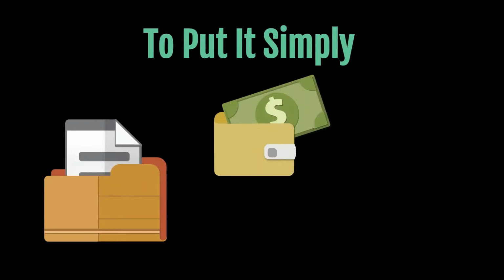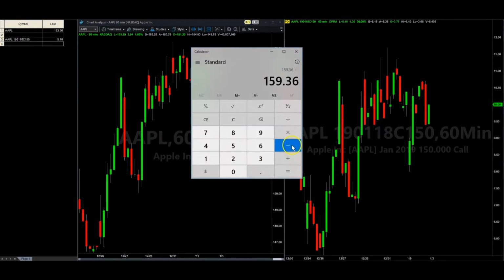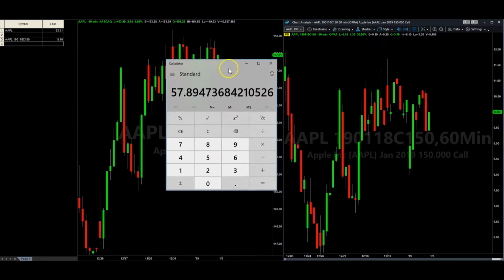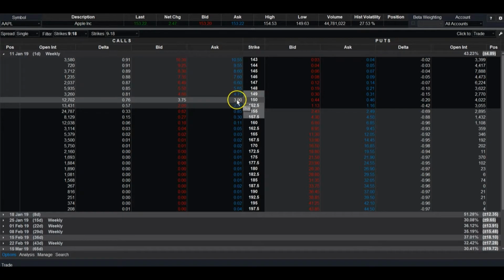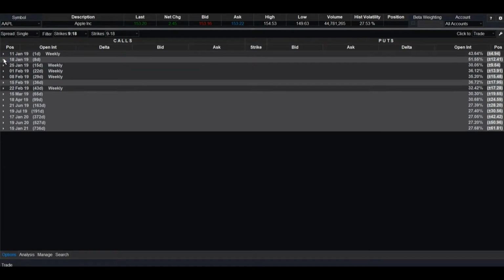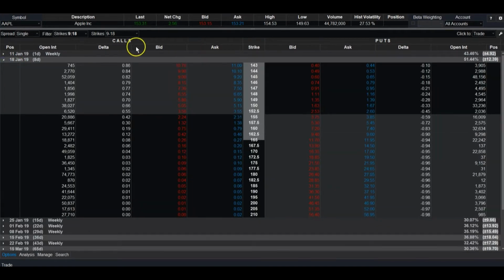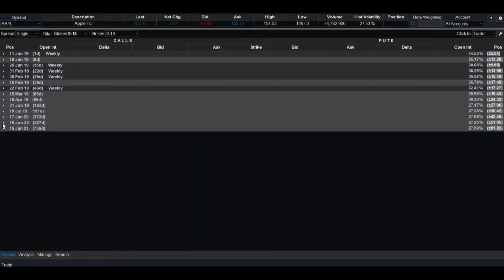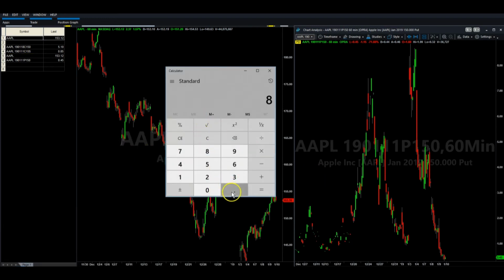Stock Options For Beginners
Simply put options are a form of investment that can be bought and sold in the same way that you may buy and sell stocks.

Options are referred to as derivative financial instruments because they derive their value from an underlying security as well as other sources such as time, volatility and intrinsic value.

There are only two types of options that exist – calls and puts, it really is as simple as that.

Options are a direct investment and anything that you would want to achieve on an investment basis can be realized using options.

Options are extremely appealing as the offer much greater returns than stocks. However, this comes at the cost of much great risk.

If a trader or investor is properly educated however, options to not have to pose such risks.

When you purchase an option, you are purchasing the contractual right to buy/sell an underlying security or commodity at a specific price and by a specific date.

Inversely, when you sell an option you are selling the contractual right to buy/sell an underlying security at a specific price by a certain date.

 It is very important to remember that all options are bought/sold in contracts.

Using stocks as an example, one options contract would give the buyer control over 100 shares of the underlying stock.

Options contracts are most commonly bought or sold in 100 share contracts.

Options are listed by month and by “strike price”.  A strike price can be defined as a fixed price at which the owner of an option can buy/sell an underlying security or commodity.

Likewise, all options are listed by months.

Options most commonly expire on the 3rd Friday of the month in which they are listed.

However, some highly liquid stocks have options that expire weekly.

This information can be viewed using option chains (see below).
Perhaps the largest advantage of trading options is the increased leverage on your investment.

The use of options allows you to participate in the directional movement of an underlying security or commodity without having to fork out the amount of money needed to purchase the underlying security or commodity.

This can be compared to renting a car. To rent and use a car you only need a small fraction of the money you would otherwise need to purchase the car.

This payment gives you control of the car for a limited amount of time.

Likewise using options allows you to have control of 100 shares of stock per contract for a set amount of time using only a fraction of the money needed to otherwise purchase the underlying stock.

In summation, an option is an investment that gives you control over an underlying security or commodity for a set amount of time.

You get to control the amount of time bought in your option at the time of purchase (Time is one of the components that make up the price of any given option). All options are bought and sold by month or week and by specific strike prices.

One options contract gives you control of 100 shares of the underlying security.

All options contracts expire completely worthless on the expiration date in which they are listed.

Options are simple, and there is no need for them to be complicated.

However, they do come with an inherent risk.

If played correctly options can allow you to see returns on investment greater and faster than you ever thought possible.

On the flip side, if used incorrectly options can lead to losses quicker and larger than you ever thought possible.

Always remember no matter what your option is valued at it will expire 100% worthless on its expiration date if not executed or sold before, no exceptions and no re-dos.